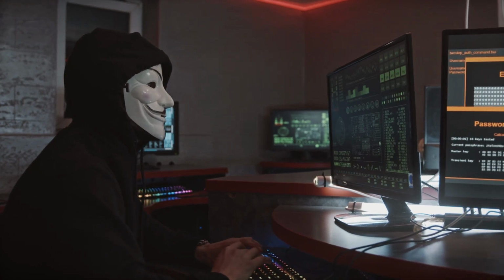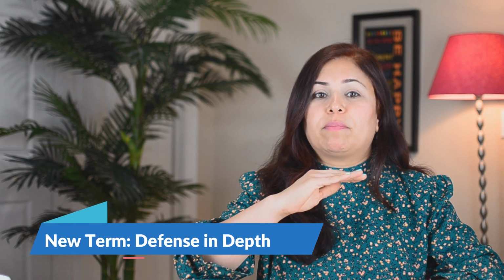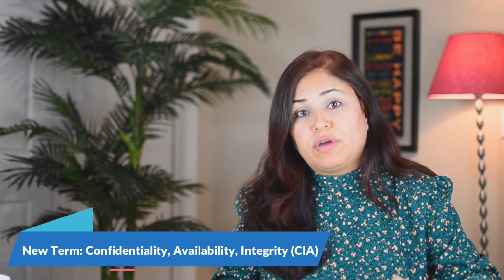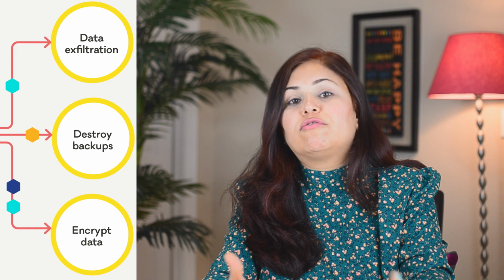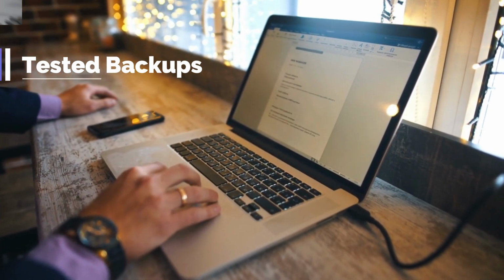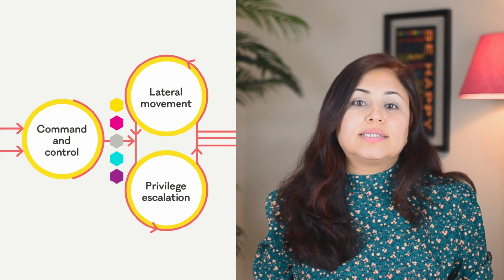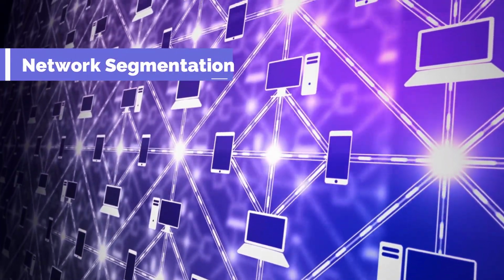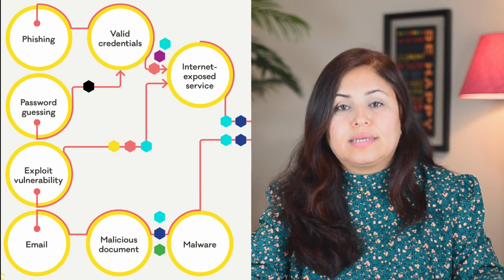CERTNZ - Ransomware Infographic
Ransomware is a financially motivated cybercrime, which is becoming common and sophisticated with easily available tools and malicious programs offered by Ransomware as a Service. In this video I will discuss the highly useful infographic developed by CERT NZ  showing the lifecycle of a ransomware incident and critical controls which you can use for planning and to help stop a ransomware attack with a layered defense-in-depth approach.

There are many ransomware attacking groups that use different tools, techniques and processes, commonly referred to as TTP`s. NZ CERT division recently analyzed past ransomware attacks and have identified many commonalities which can help with strategizing on how to detect, prevent, and respond to ransomware attacks in your organization before your data gets encrypted and gets into wrong hands.

NZ CERT infographic broke down the end to end ransomware intrusion lifecycle into three main phases:
      * The first phase consists of Initial Access in which an attacker is looking for ways to get into target network
      * Second phase consists of Consolidation & Preparation in which the attacker tries to gain access to as many systems as possible in the target's environment.
      * The third and the final stage involves Impact on Target through stealing or encrypting data or doing both as we have seen in some of the recent attacks.